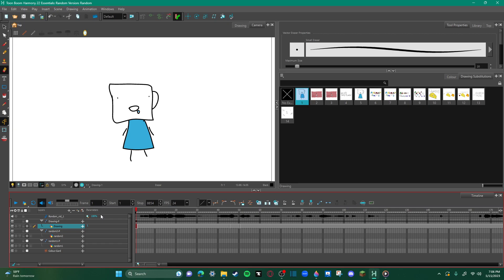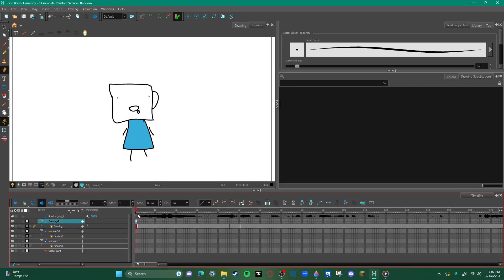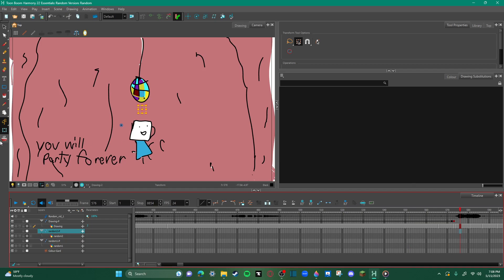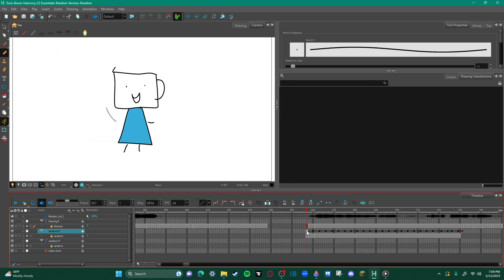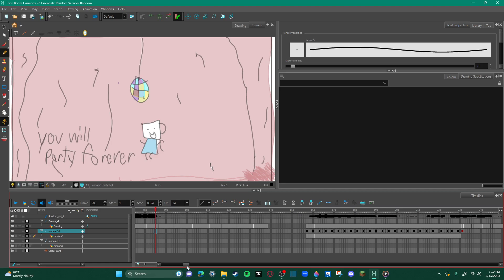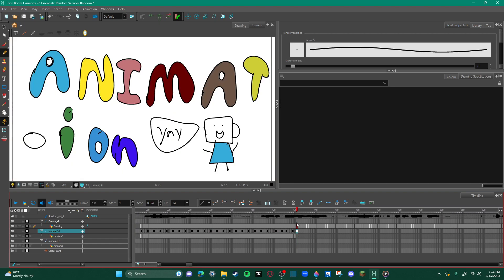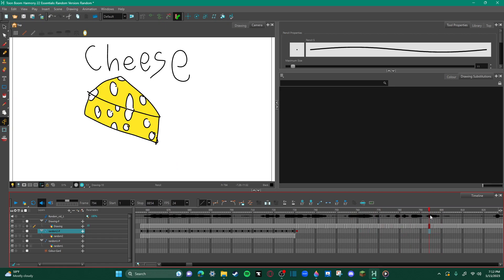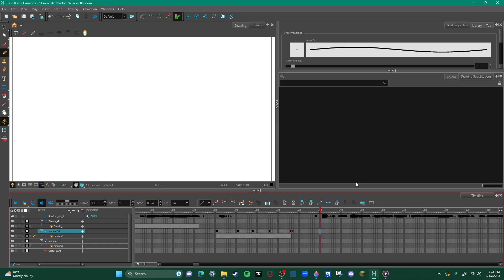Were Back Animation Review EP1 S1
I Show ho the animation is going so far and teach you how to animate a bit while i do some fun commentary